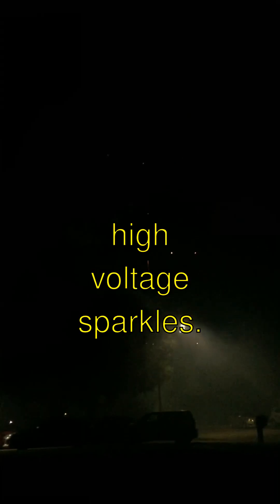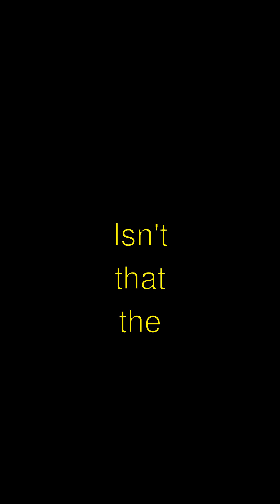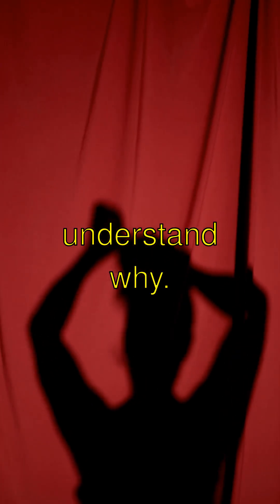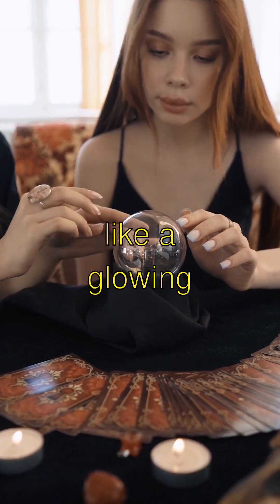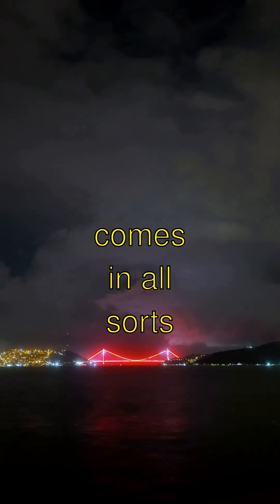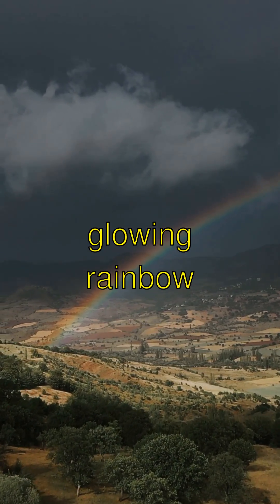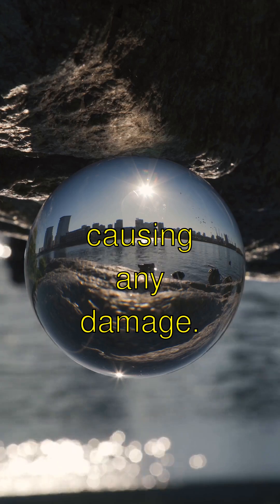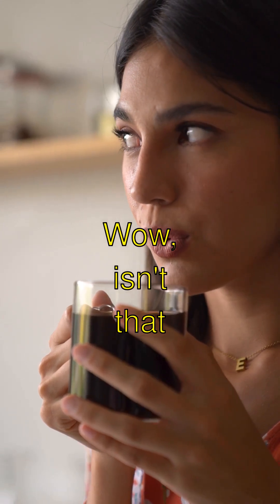MIND-BLOWING Extreme Weather Phenomena Facts You Never Knew!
Title: The Magic of Ball Lightning ⚡️✨
- Guess what?! Ball lightning is like a glowing orb of light that floats in the sky! Isn't that the coolest thing ever? It happens during thunderstorms, but we don't completely understand why!
- Did you know? Some scientists think that ball lightning might be caused by a mix of electricity and lightning making something like a glowing plasma ball. Plasma! That's a fancy word!
- Here's another amazing thing: Ball lightning comes in all sorts of colors like blue, red, yellow, or even orange! It's like a magical glowing rainbow in the sky!
- And get this! Ball lightning can zoom around or even pass right through windows and walls without causing any damage. How does it do that? It's like a ghostly lightning ball!
- Wow, isn't that mind-blowing? Bye-bye for now! Stay curious! 🌟

Extreme Weather Phenomena | Curious Little Kiddo

Learn amazing facts about extreme weather phenomena explained in a fun, simple way!